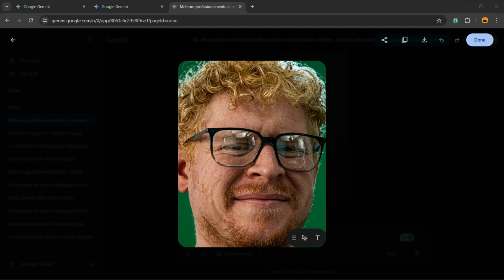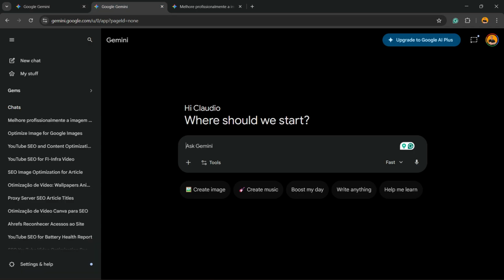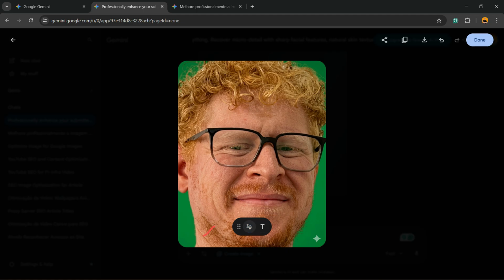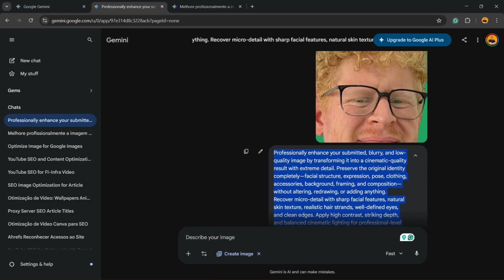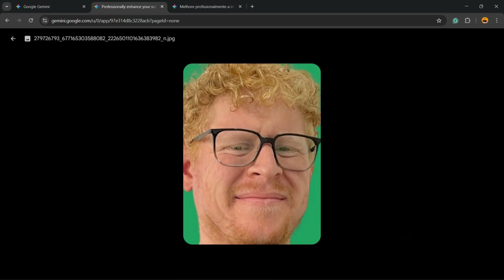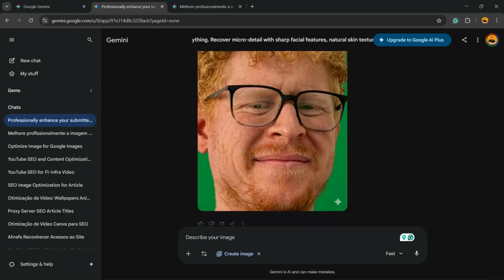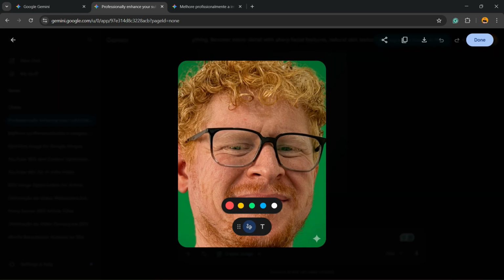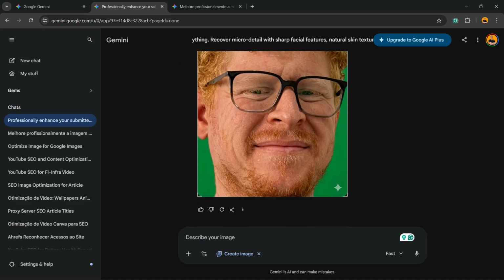How To Turn Low-Quality blurry, or low-resolution Images into Full HD or 4k Pictures? 🖼🤖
Transform any low-quality, blurry, or pixelated image into stunning Full HD or 4K pictures — completely FREE — using the most powerful AI upscaling tools available right now. No Photoshop skills needed. No expensive software. Just upload, click, and watch the magic happen.
In this video, you'll discover exactly how artificial intelligence can reconstruct missing pixels, sharpen edges, restore lost details, and boost any photo's resolution from 240p trash to crystal-clear 4K brilliance. Whether it's an old family photo, a blurry screenshot, a low-res product image, or a compressed JPEG that looks like a mosaic — AI can fix it in seconds.
🔥 What You'll Learn:
✅ How AI image upscaling actually works (super-resolution explained simply)
✅ The best FREE tools to upscale images to Full HD and 4K online
✅ How to fix blurry, pixelated, and low-resolution photos in one click
✅ Restore old photos, compress images, and enhance quality without losing details
✅ Tips to get the sharpest results every single time
🛠️ Tools Featured in This Video:

Topaz Gigapixel AI
Let's Enhance
Adobe Firefly
Magnific AI
Deep-Image.ai
And more free options!

Whether you're a blogger, photographer, designer, content creator, or just someone who wants to rescue a precious memory from a blurry photo — this tutorial is for you. Stop accepting low-quality images. AI has completely changed what's possible, and the best tools are 100% free.